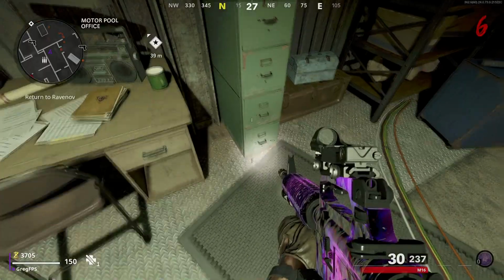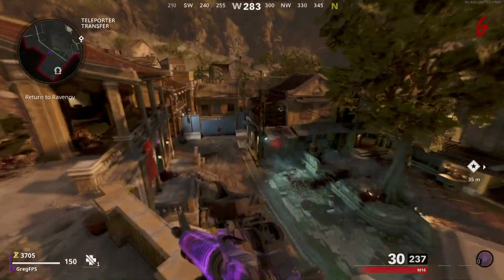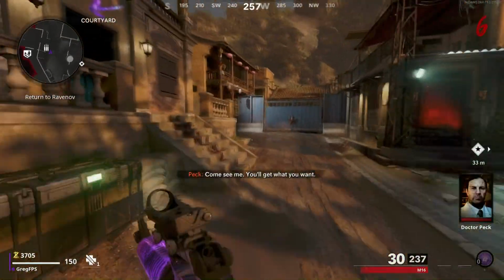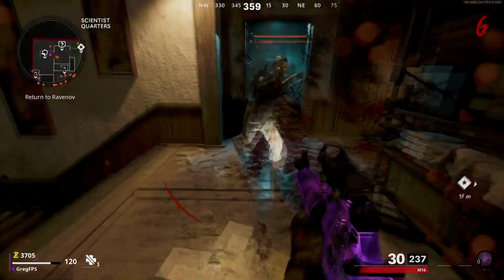Firebase Z Easter Egg Song Guide "LOST" (Black Ops Cold War Zombies)